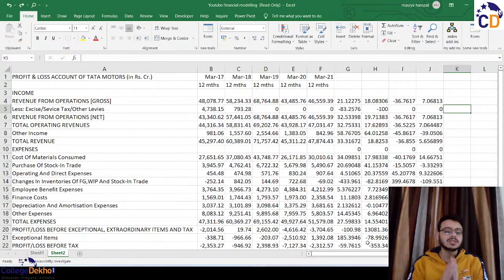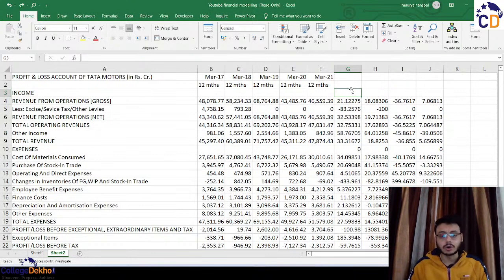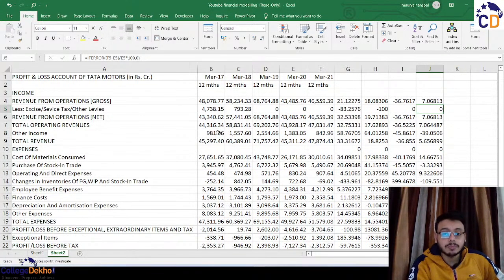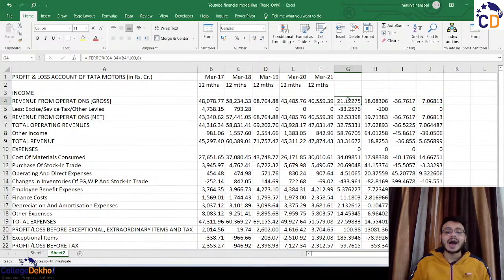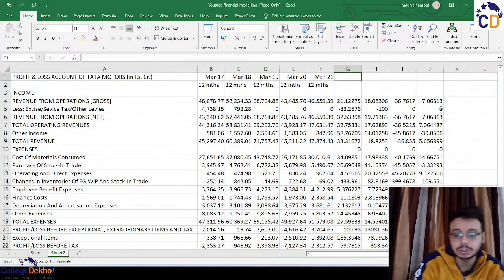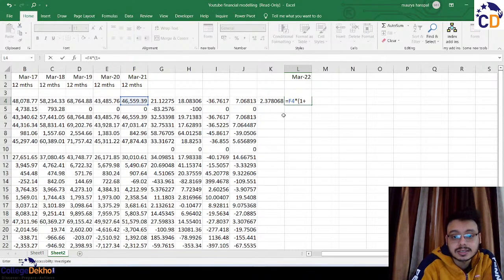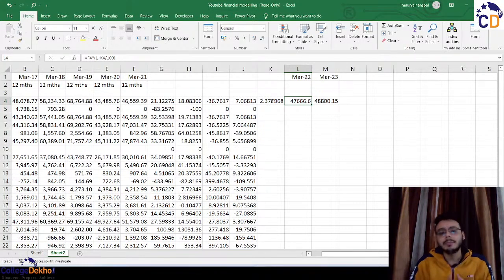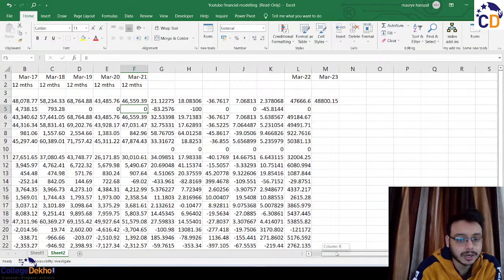Financial modelling 3 | Maurya Hanspal Sir | College Dekho